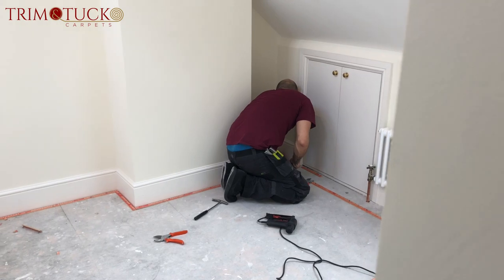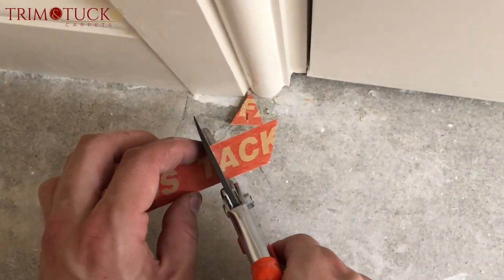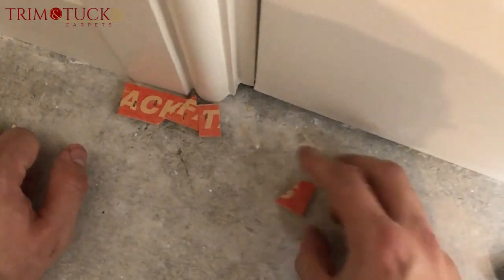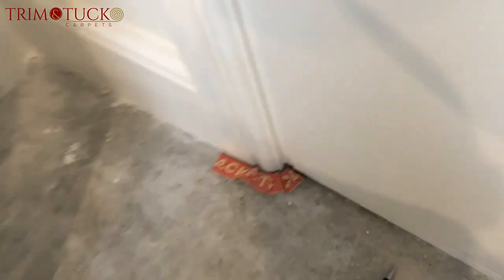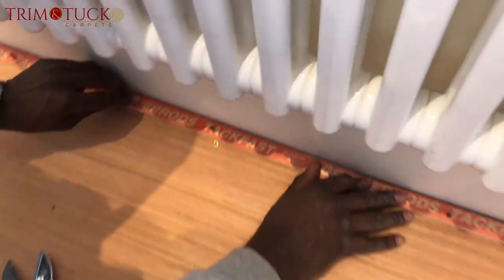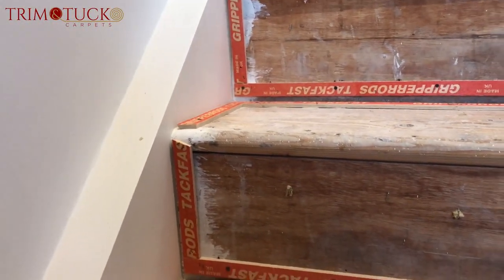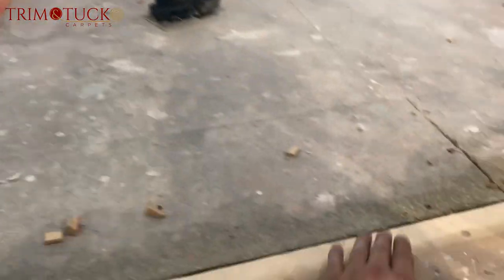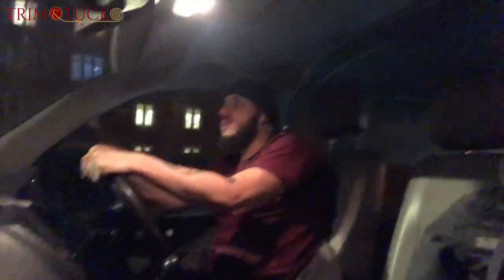How to correctly prep floors for carpet fitting - Part 2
How to series of videos - How we do Carpet Prep, Sisal carpet installation - Part 2

WhatsApp us | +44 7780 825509